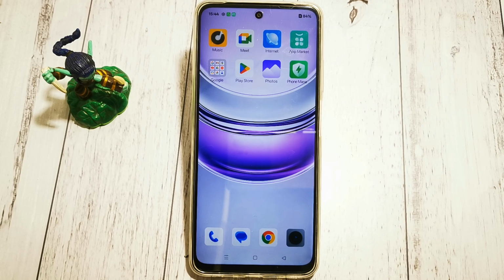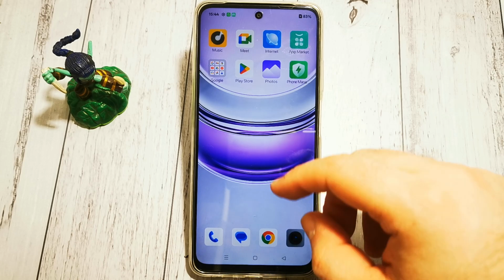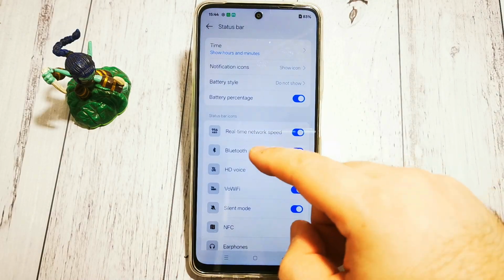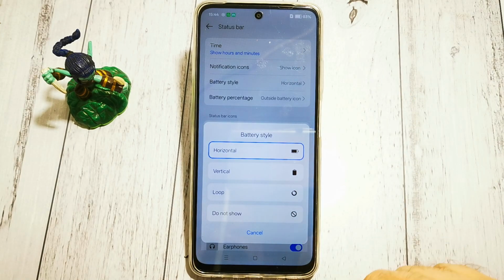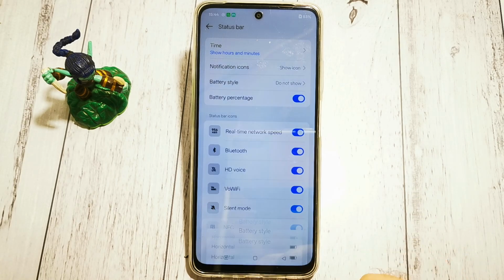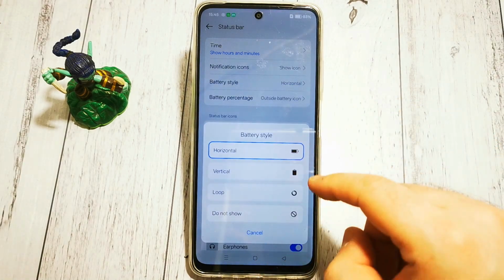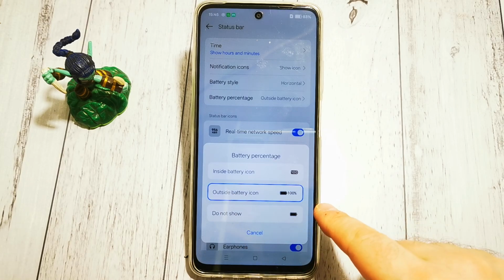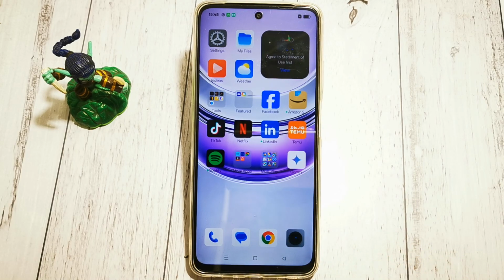🔋📱⬆️ How to Set Up Vertical Battery Icon Style on Status Bar on Realme 14x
Prefer a classic vertical battery icon on your Realme 14x status bar? You can easily set the battery display to vertical style for a traditional and clear battery indicator. Here’s how to do it step by step.

Steps to Set Up Vertical Battery Icon Style on Status Bar on Realme 14x:

1. Open Settings:

Go to Settings on your Realme 14x.

Tap on Notifications & Status Bar.

2. Access Battery Display Settings:

Tap Status Bar Customization or Battery Style (depending on your Realme UI version).

3. Choose Vertical Battery Icon:

Under Battery Style, select Vertical.

The battery icon will now appear as a vertical bar, the classic style for most devices.

4. Enable Battery Percentage (Optional):

Toggle Show Battery Percentage to display the remaining battery inside or next to the vertical icon.

5. Apply and Verify:

Exit Settings and check your status bar to confirm the vertical battery icon is displayed.

Important Notes:

🔋 Classic Look: The vertical style is traditional, easy to read, and widely preferred.

⚙️ Optional Percentage: Combine with percentage display for precise battery monitoring.

📱 Instant Change: The vertical battery icon applies immediately without restarting your phone.

Now your Realme 14x status bar will feature a clear and classic vertical battery icon for easy monitoring!